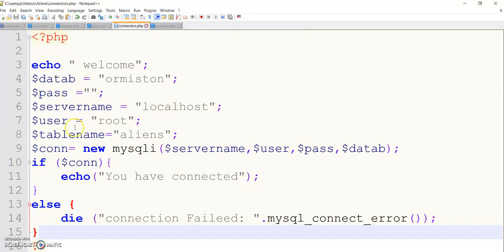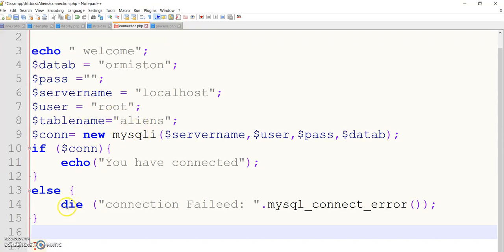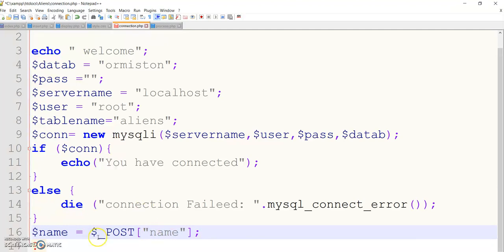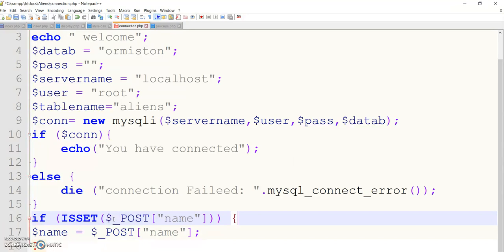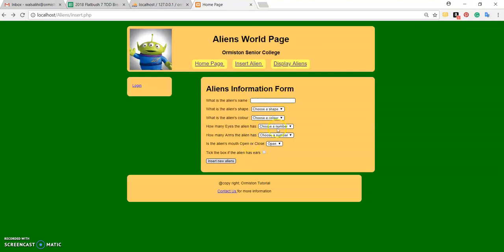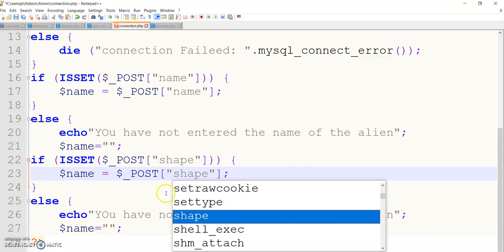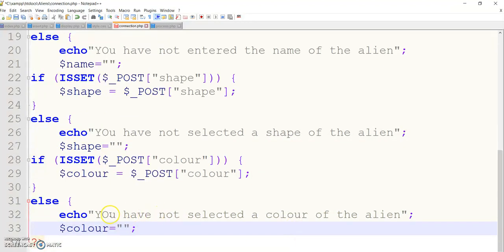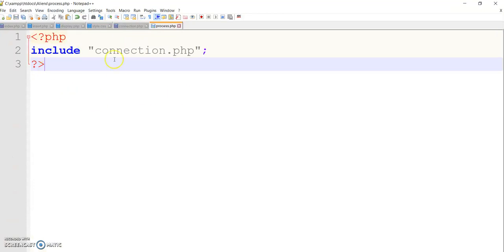php SQL CSS phpmyadmin part6